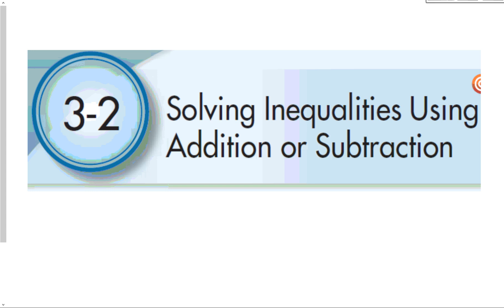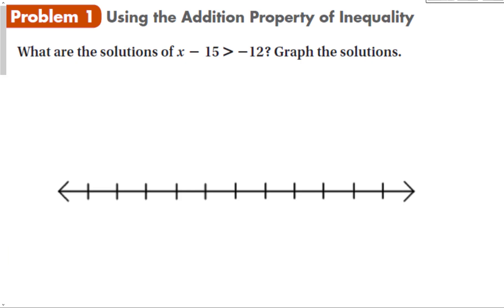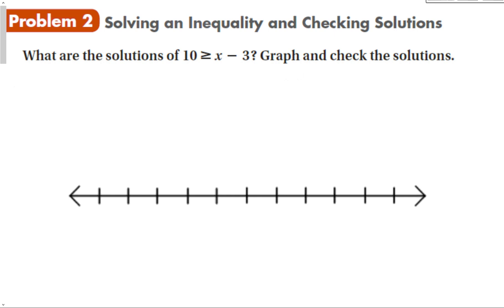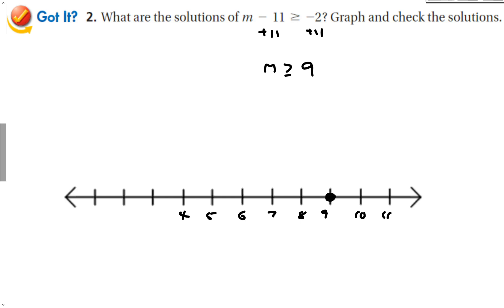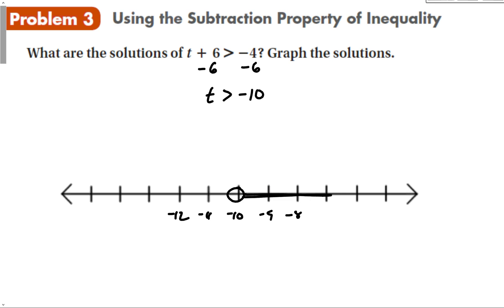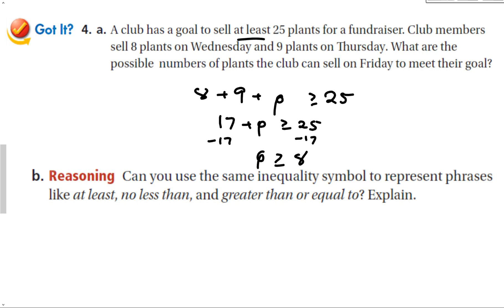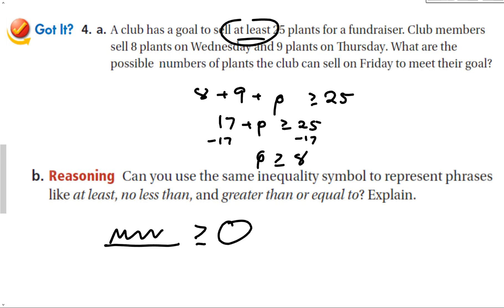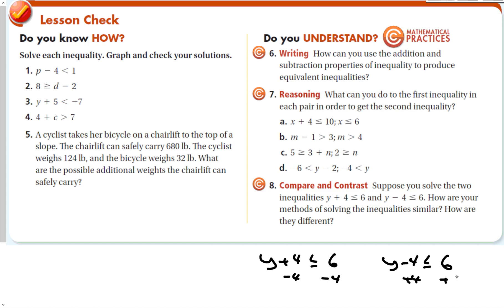3-2 Solving Inequalities Using Addition or Subtraction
Gongora's Algebra 1 Class section 3-2 Solving Inequalities Using Addition or Subtraction